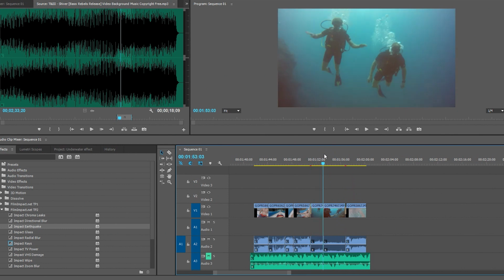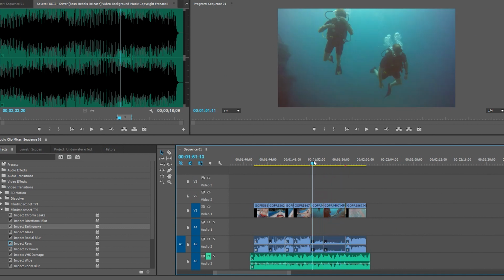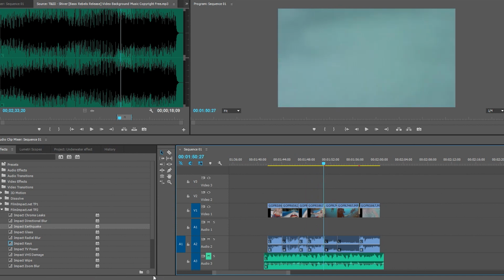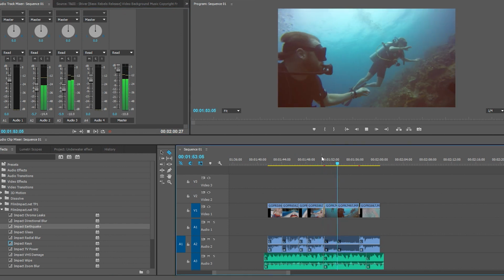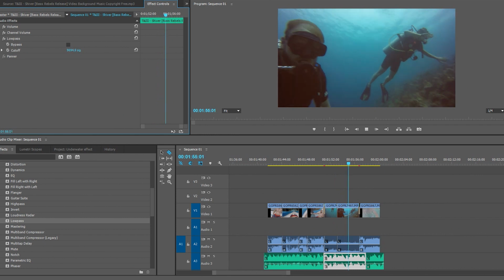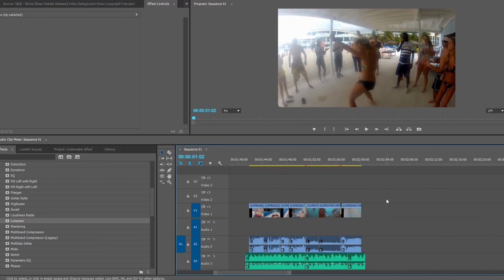DEAD EASY Underwater GoPro Audio Effect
My Gear and more info below!
GoPro Hero 7 Black
Zhiyun Rider-M GoPro Gimbal
ULTIMATE Selfie stick SLIK LIghty pod
Sandmarc Lightweight Expandable Selfie Stick
ExtremePro MicroSD Cards
Telesin Floaty Handle
Telesin Dome Port (GoPro 5 6 7)
Telesin Dome Port (GoPro 3, 3+, 4)
Plastic Fish Bowl

Another effect I've been using since the Hero 1 - I even think GoPro started using it after seeing my compilation!
A very straightforward explanation of the Lowpass audio effect filter that tricks your ear into thinking music has traveled under water with your GoPro. Just one more small detail to make your video edits more professional and realistic!

Edited By: Gavin Peacock (@gpeacock1)